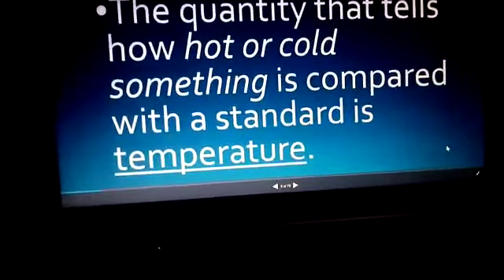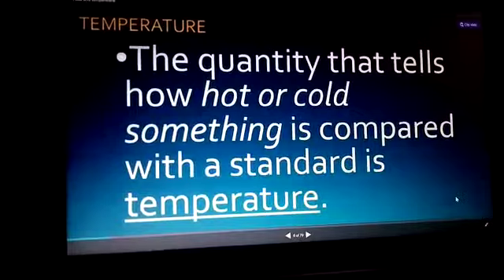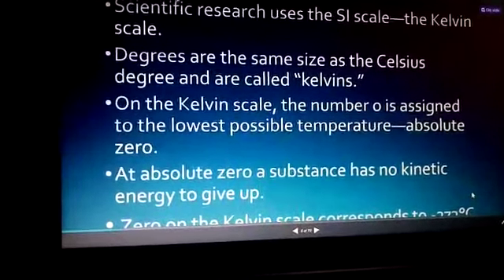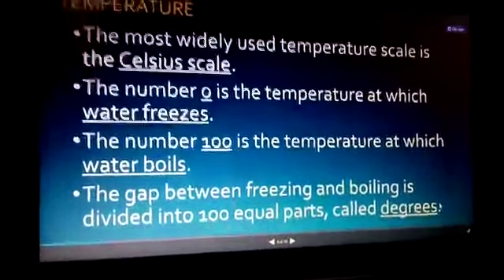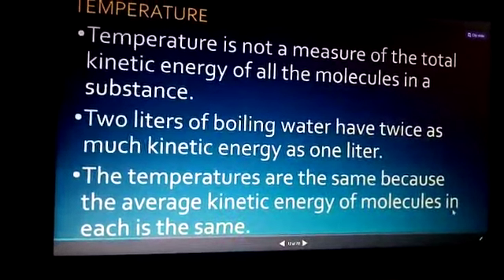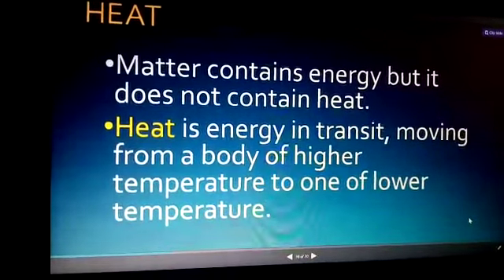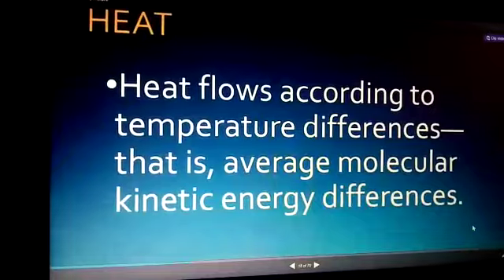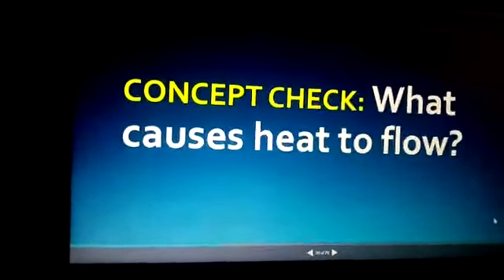MATH2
WEEK 1